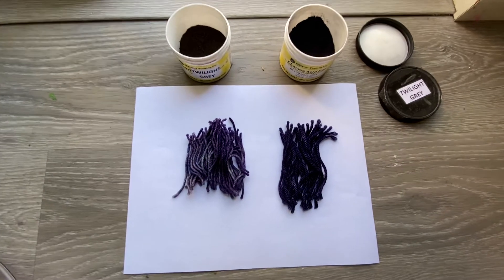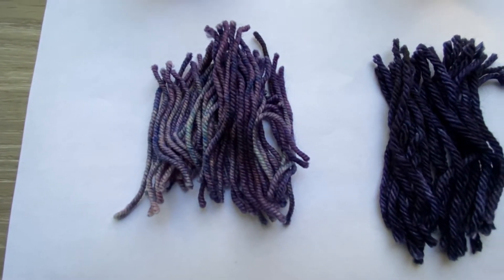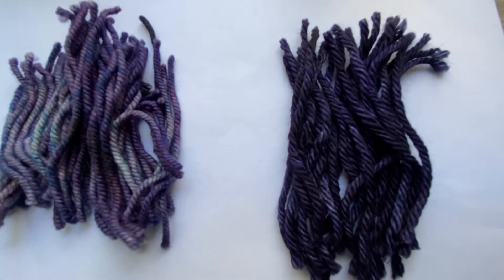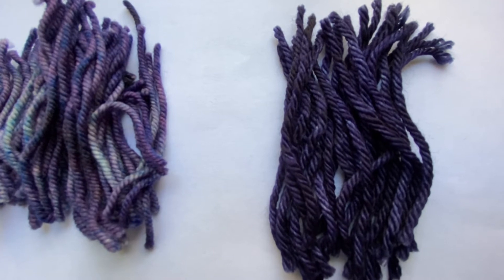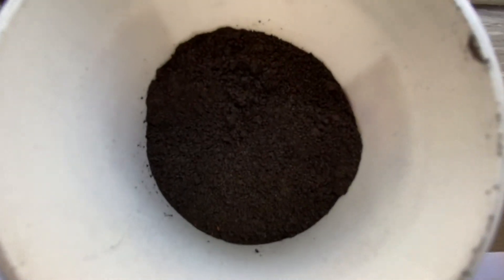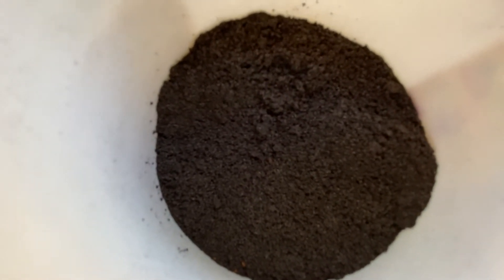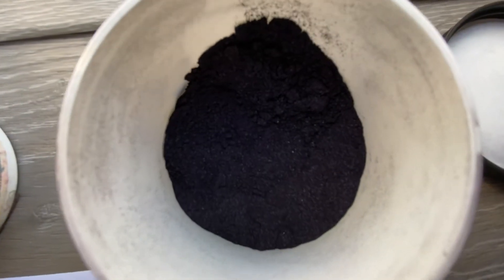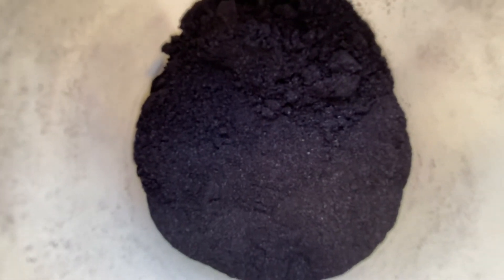How one dye color has shifted over the years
I purchased this batch of Twilight Gray on the left from Dharma Trading in August of 2017 and the batch on the right is from February 2020. Same degree of strength of the dye (3%) same base yarn (superwash merino) but significantly different color, dye uptake, and dye powder formulation.

2017 formula:

-Struck in it’s component parts, with breaking into blue, purple and tan

-The texture of the dye is coarse like cornmeal and doesn’t speckle well

-The color is optically about 1% less saturated looking, despite being 3 grams of dye per a 100 gram skein

2020 formula:

-Struck evenly, as a pleasing rich blue-violet based gray

-Texture is well suited to speckling, sandy and smooth so it drops onto the yarn cleanly, creating no clumps that turn into blotches during the heat set

-Color is near black saturation at 3%

As a dyer who sells on the open market, it’s difficult for me to offer colorways that are identical over the years because the dye available to me changes. Sometimes you get a great batch that outperforms the previous one, sometimes you get a batch that bleeds, gels, cakes, foams, leaves dye crust in the fiber, or doesn’t speckle like the previous one that your prototype colorway was built on.

I’ve seen some harsh takedowns of wonderfully talented dyers because they vary dye lot to dye lot. It’s almost never dyer error, but us working with what we’ve got.

I personally moved off teaching my dye workshops on dharma and over to pro chem washfast acid. It’s very rare they reformists a color and almost every staple I use from them (rhodamine red, hot pink, flavine yellow, brilliant violet, turquoise and black) performs exactly like the day I first tried it in 2009.

Beginners often attribute poor dye performance to personal error and it creates a lot of disheartening frustration.